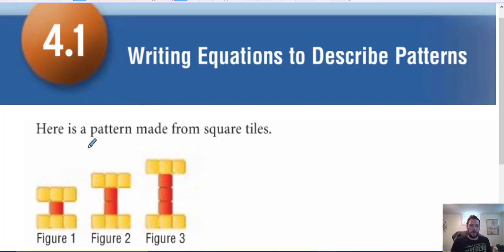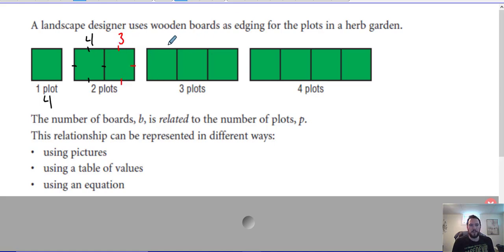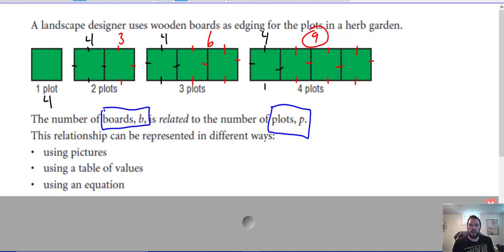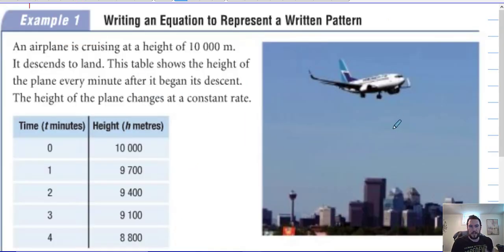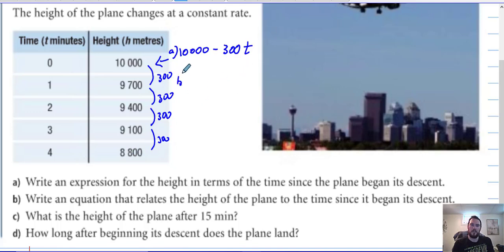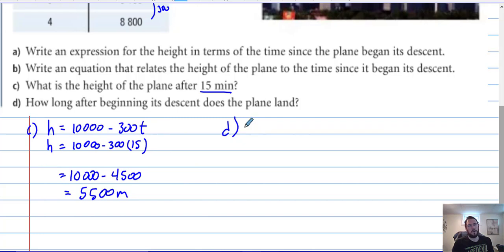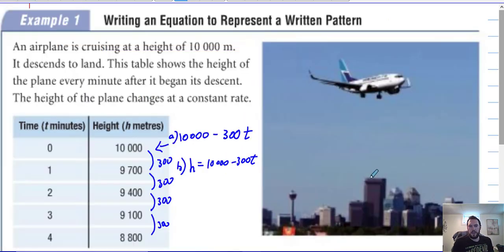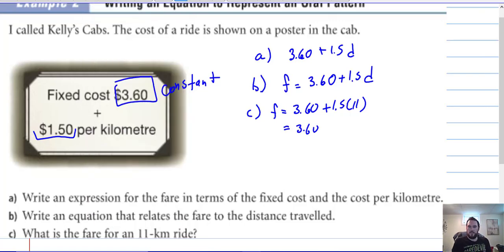1 equations and patterns